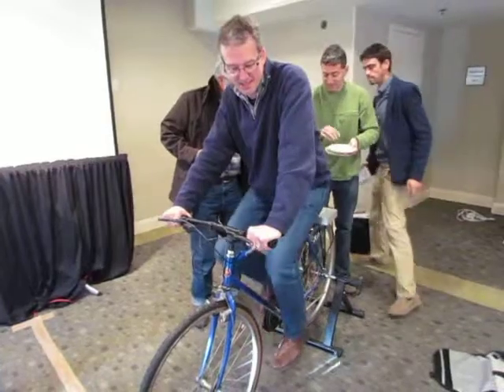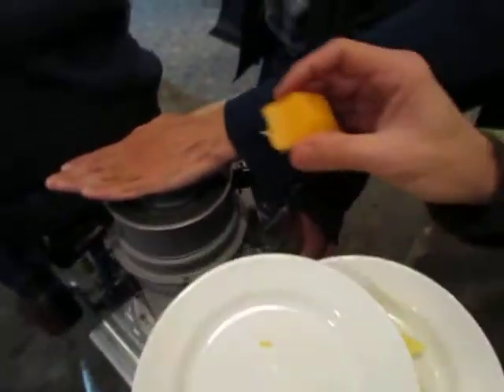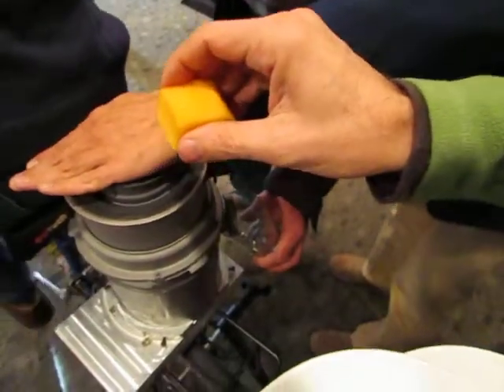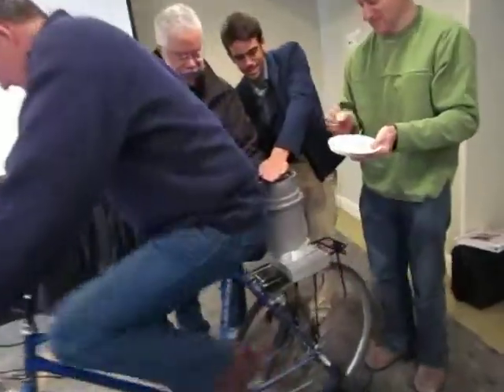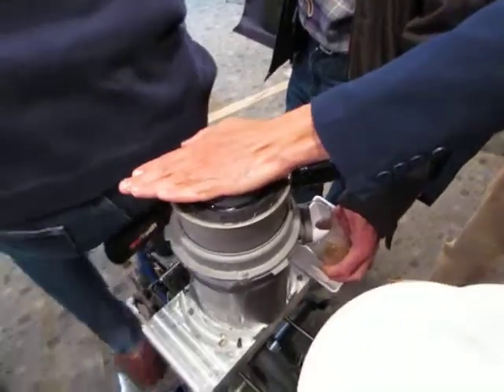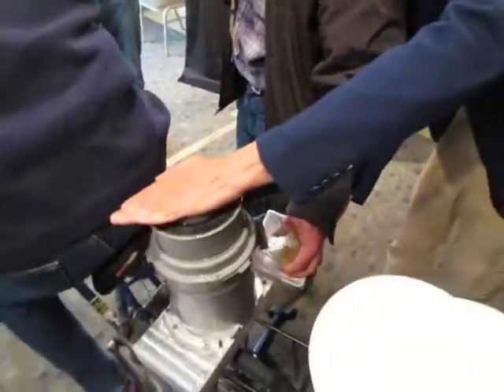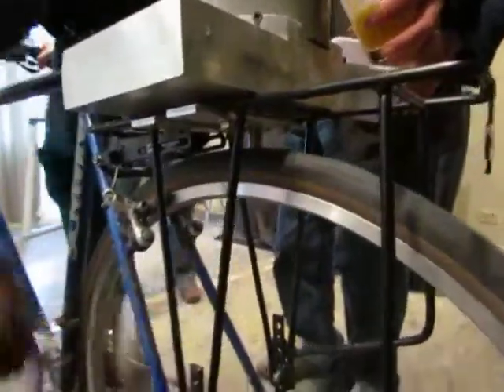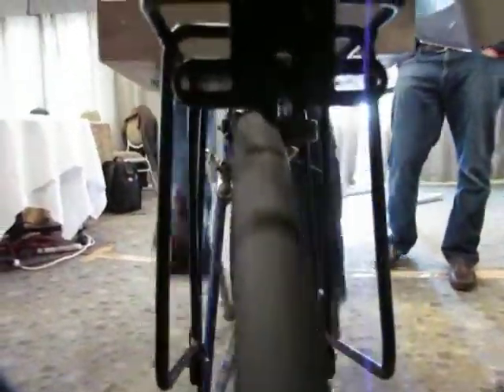Bicycle powered Insinkerator Solar C3ITIES